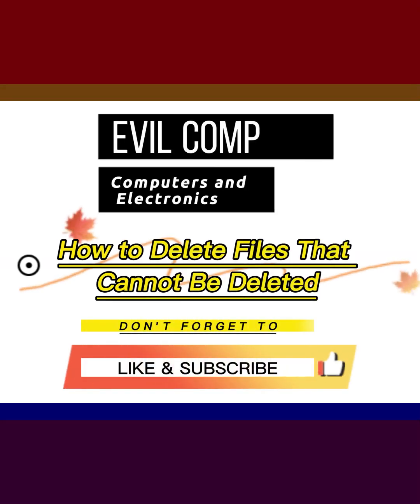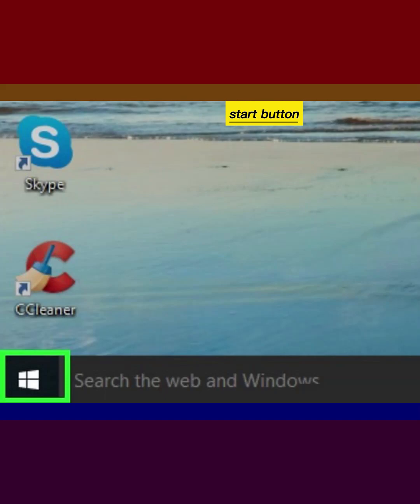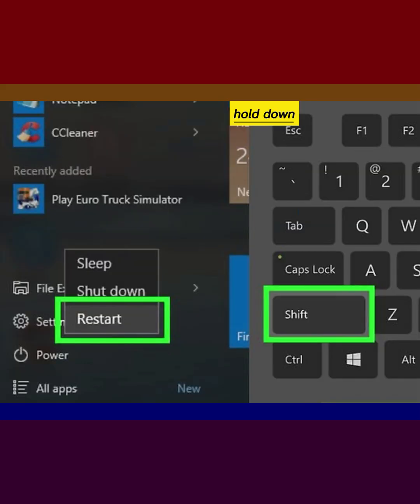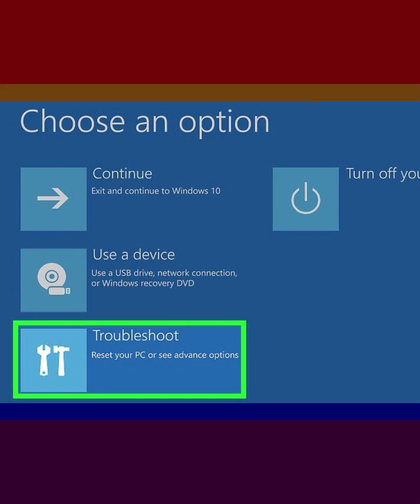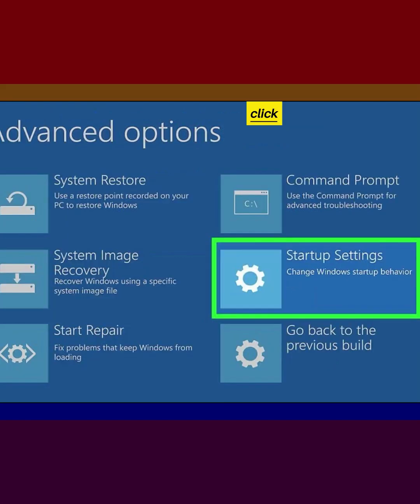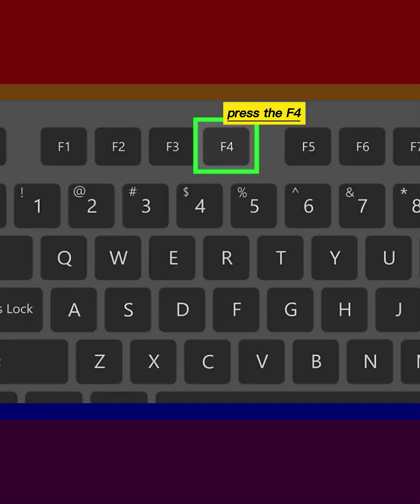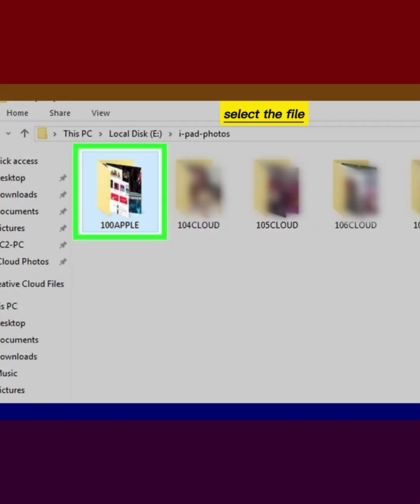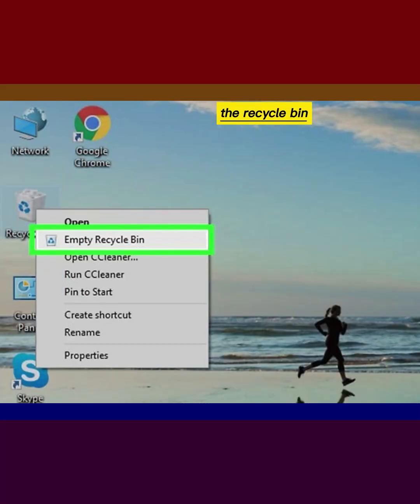How to Delete Files That Cannot Be Deleted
Most of the time, files you can't delete are being used by a program or a service; you can start your computer in Safe Mode to prevent the largest possible number of programs and services from running to address this issue
1-Click the Start button. It's the button with the Windows logo in the bottom-left corner of the screen. The Start menu will pop up.
2-Click Power. It's in the bottom-left corner of the Start menu. A pop-up menu will appear.
3-Hold down ⇧ Shift while clicking Restart. Your computer will begin to restart like usual, but don't release the Shift key until the next step.
4-Release ⇧ Shift when the blue screen appears. Once the blue screen appears, you can release the Shift key and proceed.
5-Click Troubleshoot. It's in the middle of the screen next to an icon that resembles tools.
6-Click Advanced options. You'll find this in the middle of the screen next to an icon with three lines next to checkmarks.
7-Click Startup Settings. This option is on the right side of the page next to an icon that resembles a gear.
8-Click Restart. It's the button in the lower-right corner of the screen.
9-Press the "Safe Mode" key. This key is usually 4. Check which number "Enable Safe Mode" is listed next to in the "Startup Settings" menu.
10-Press ⊞ Win+E to open File Explorer. Once Windows boots up in Safe Mode, open File Explorer.
11-Find the file you want to delete. Use File Explorer to navigate to the folder that contains the file that you want to delete. Double-click a folder to open it.
12-Select the file. Click once the file to select it. This will highlight it in blue.
13-Press the Del key. Doing so will move the file into the Recycle Bin.
14-Empty the Recycle Bin. Once you've moved the correct files into the Recycle Bin, you can proceed with removing them from your PC for good:
15-Restart your computer.